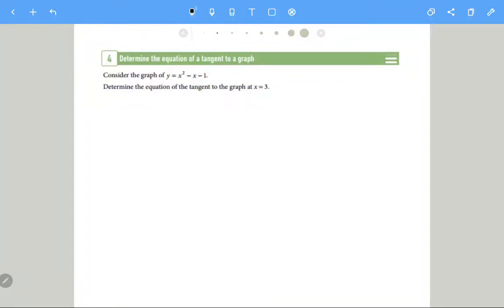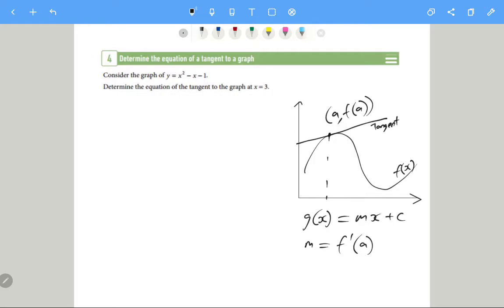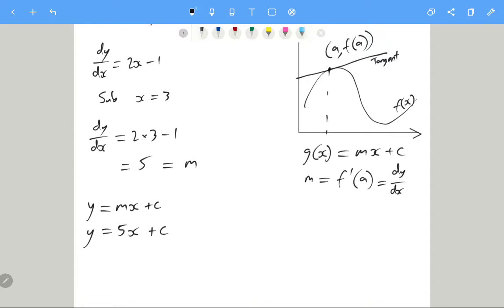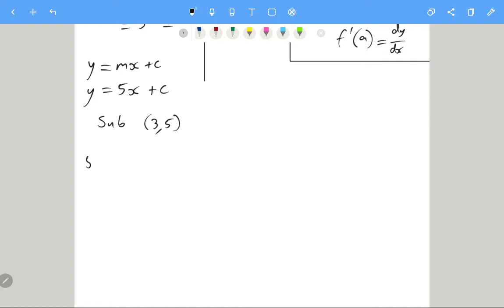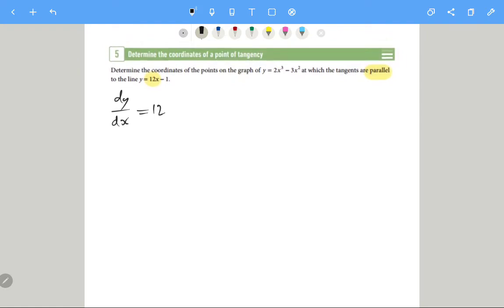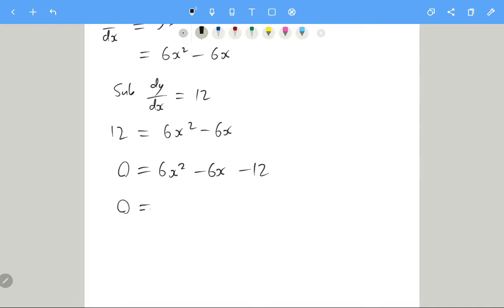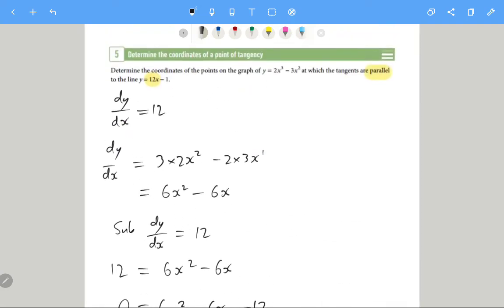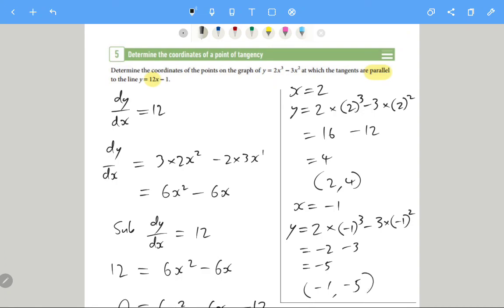Equations of Tangents